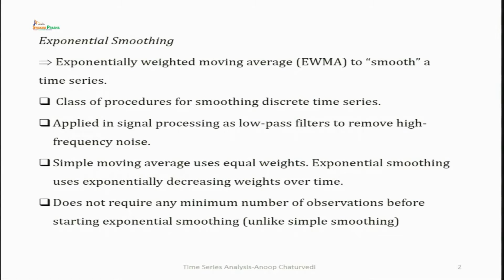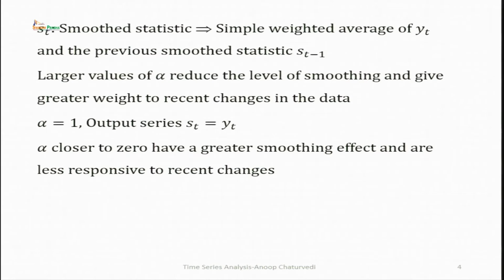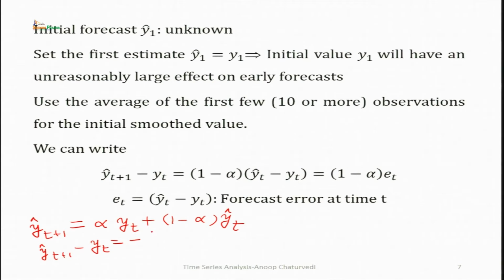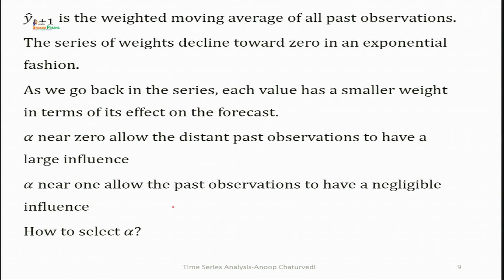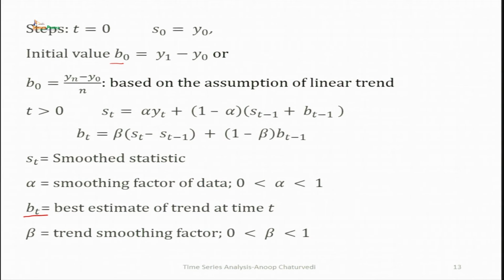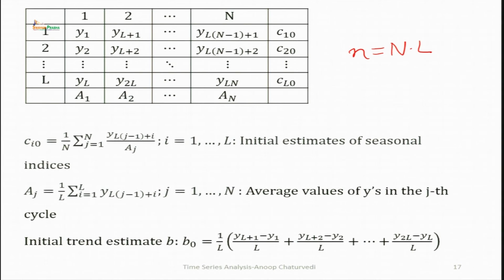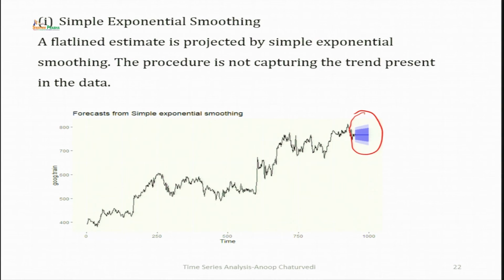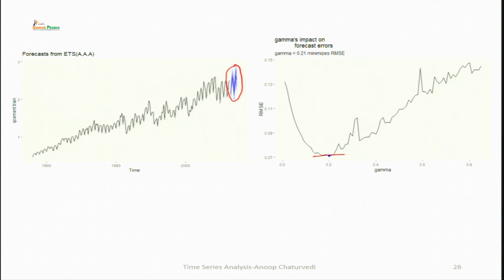Smoothing and Adaptive Forecasting